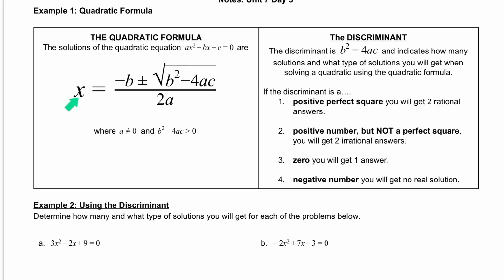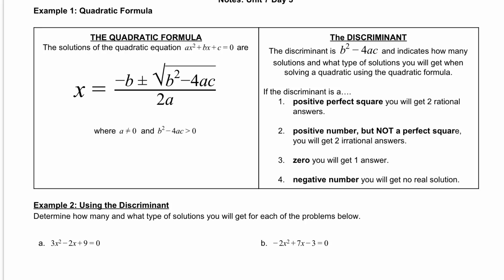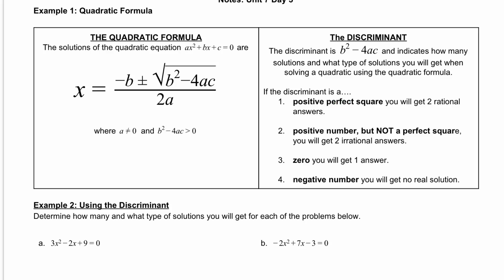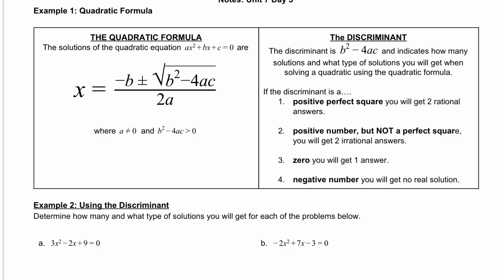Notes 7.3 ex. 1